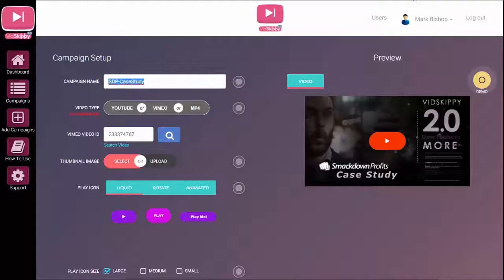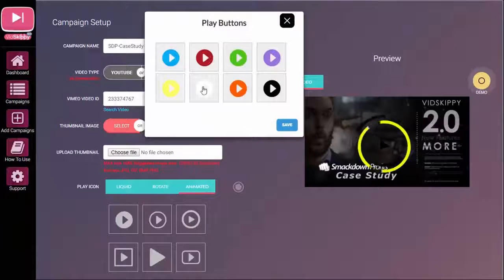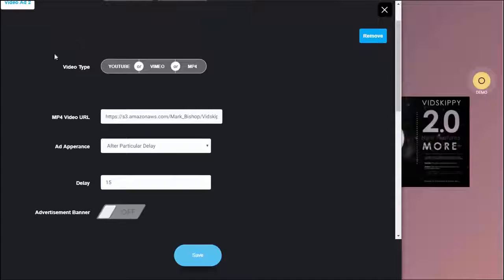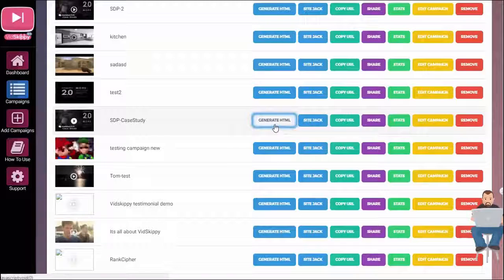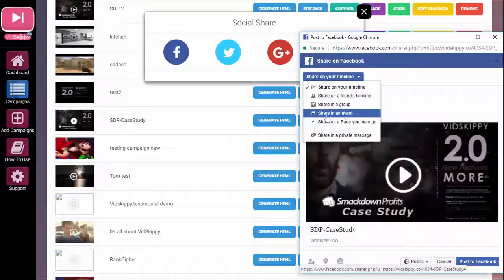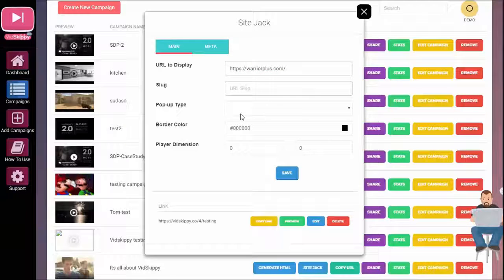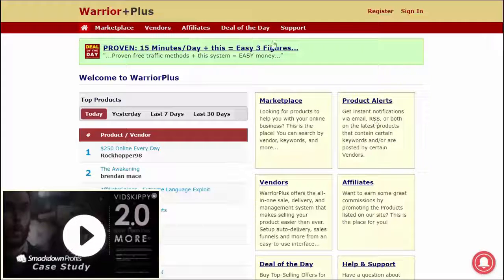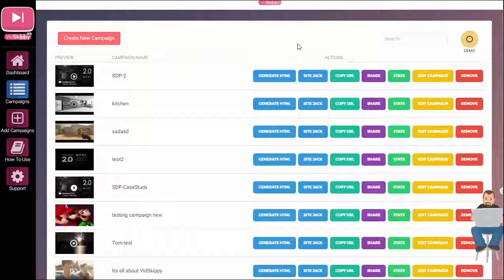VidSkippy 2.0 Review | VidSkippy 2.0 Bonus And Demo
What is it? VidSkippy 2.0 is a ground breaking, newbie friendly, cloud based software that enables you to utilise other people`s videos and websites in order to generate income.

The software uses the same technology YouTube uses to include video ads on existing videos. And just like YouTube you can use other people’s videos to captivate any niche, any audience you like in minutes!

Here’s why : wit this software you can run video ads free and leverage any website. From this point on you can forget all about producing your own videos or building your own websites.